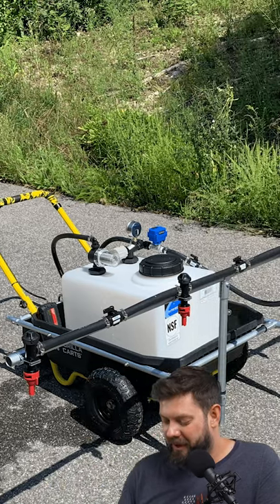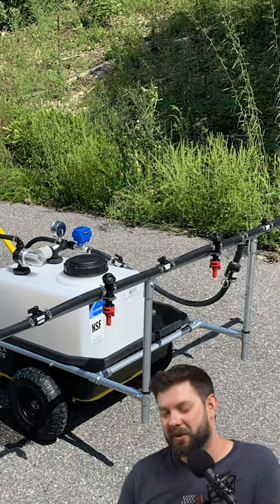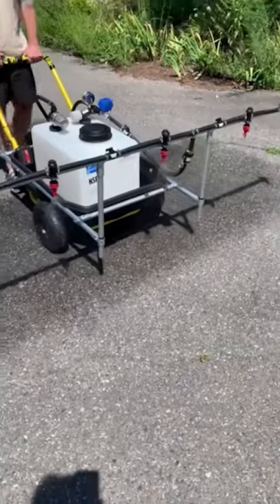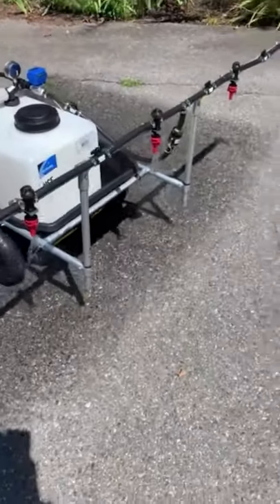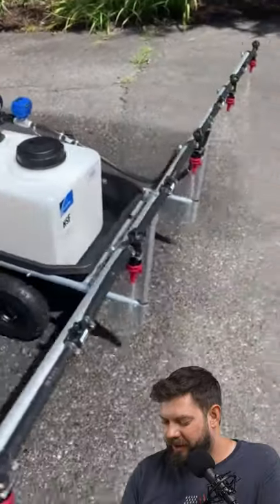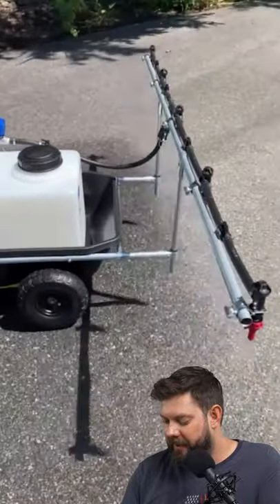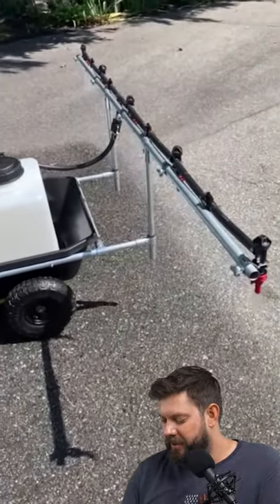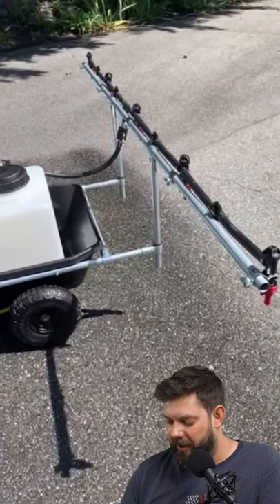DIY Ideas: 8ft Yard Sprayer!